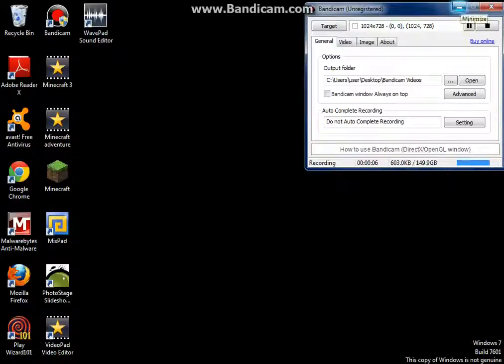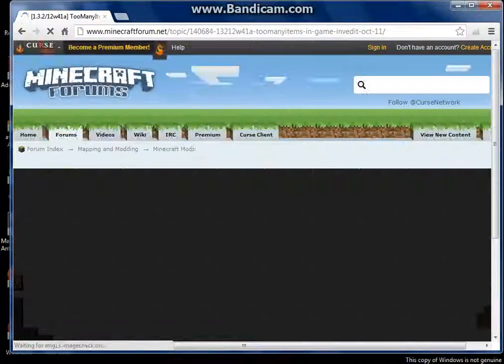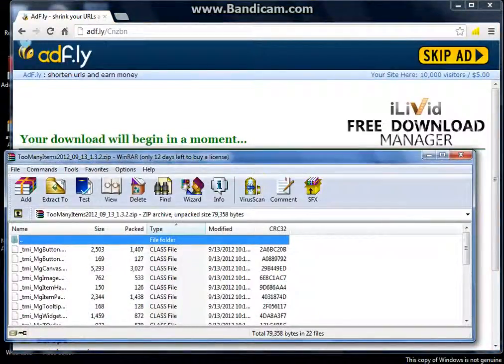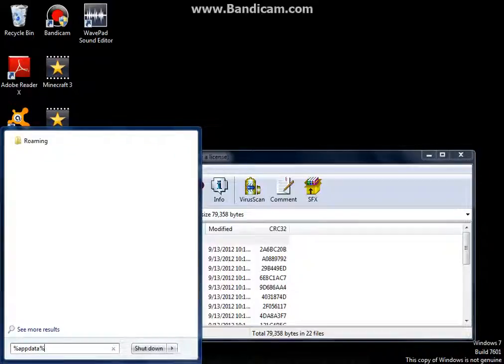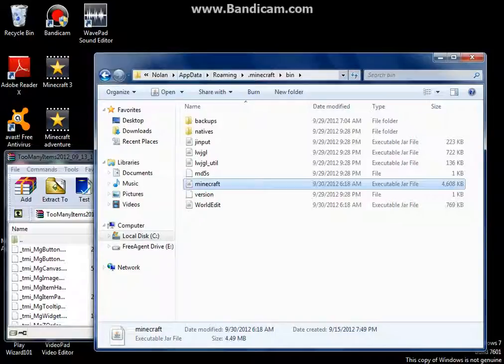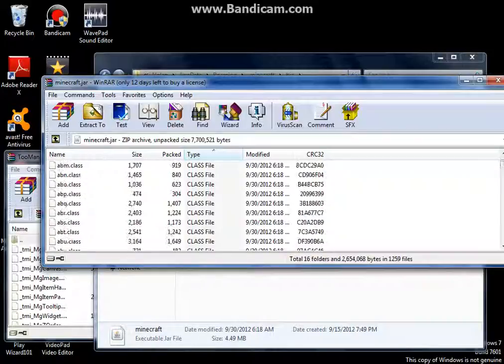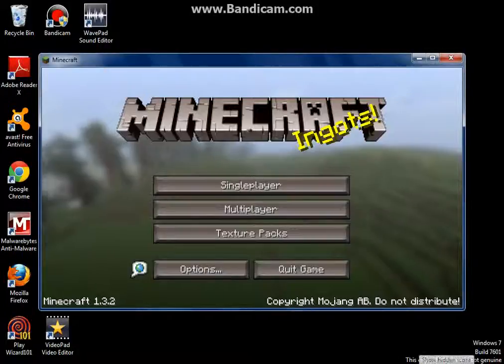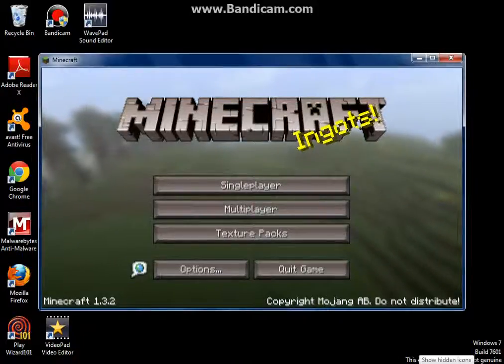How to install Too Many Items mod for Minecraft.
This is a quick and easy video of how to install the too many items mod. Comment if this does not work. Remember to delete META-INF.